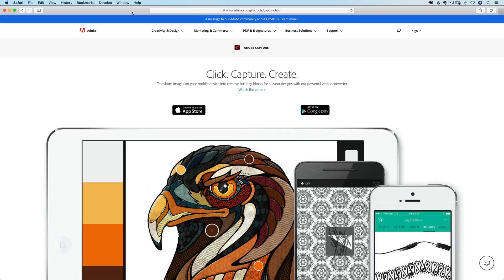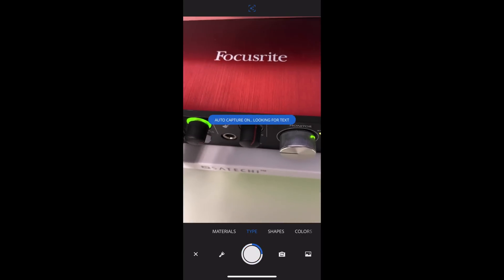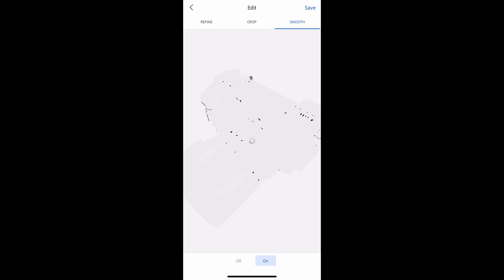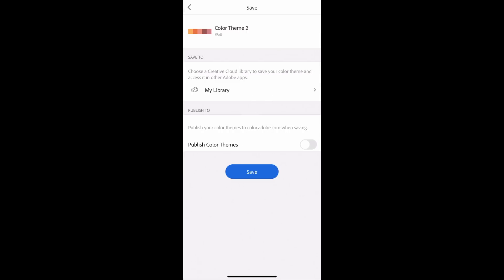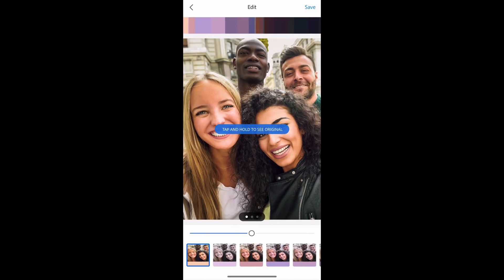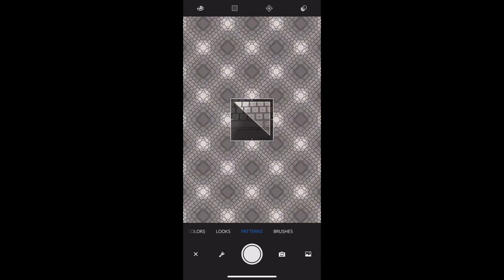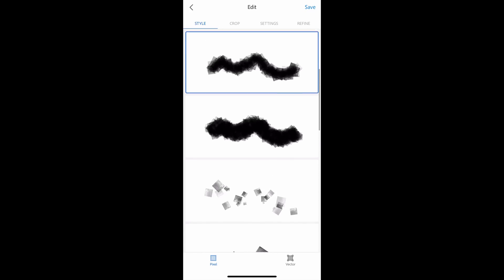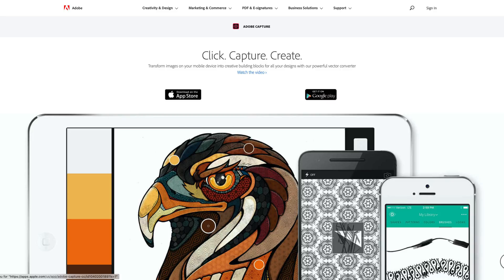Using Adobe Capture with Photoshop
In this series called "How to Get the Most From Adobe" we're going to go in to full Adobe "shill" and "fanboy" mode, as I get paid millions of dollars, to talk about all of the "extras" that you get with your $9.99 Lightroom and Photoshop subscription. Don't post a comment, because I'll be busy driving my Lamborghini to my beachfront house ;-)
Or... what is more likely the case... I created this series for people who subscribe to the Adobe plan and just want some simple, free info on some things that they may not even know is included with their subscription. And anyone that doesn't use Lightroom or Photoshop or hates Adobe, should probably question themselves for watching a video titled "Get the Most From Lightroom and Photoshop" (Just sayin') ;-)
Check the website for the full list of videos throughout March
In Episode 8, we'll look at Adobe Capture which is an app for the phone that lets you use the camera to take colors, fonts, patterns, LUTs and other things to be used right inside of Photoshop.